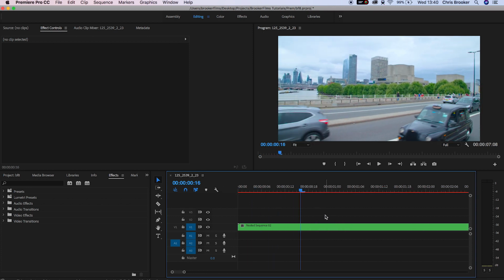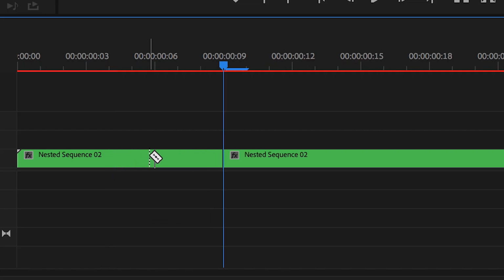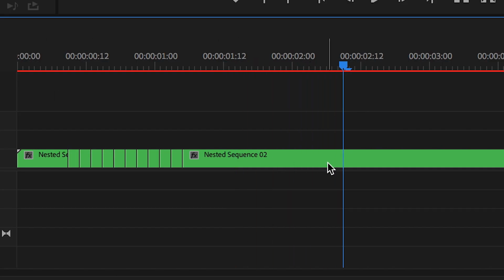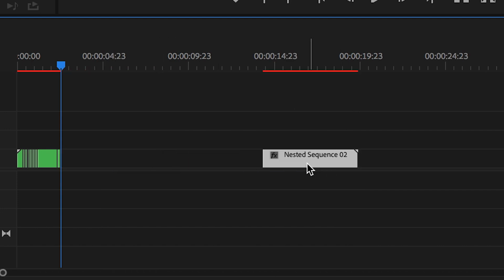The Music Video Stutter Effect